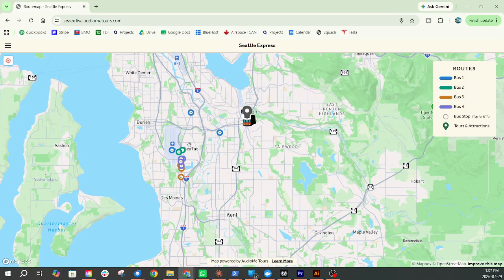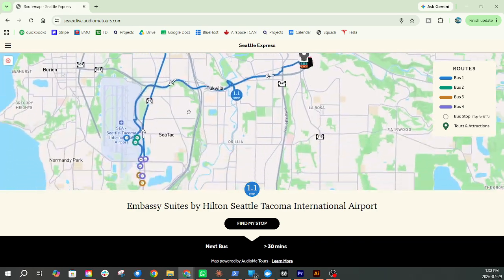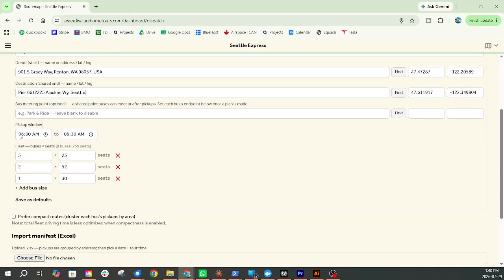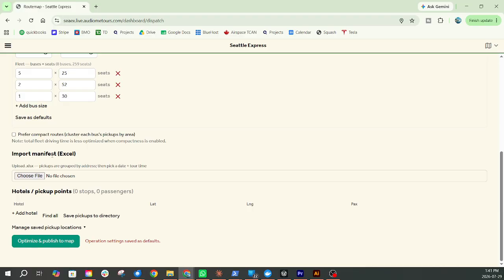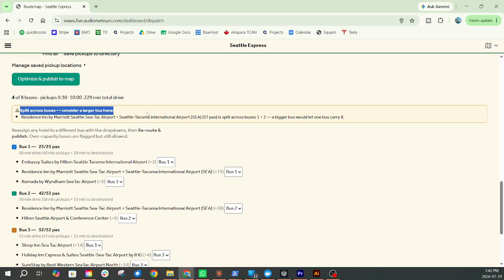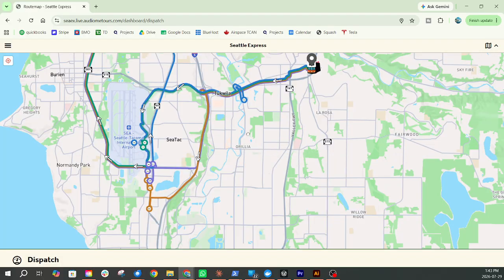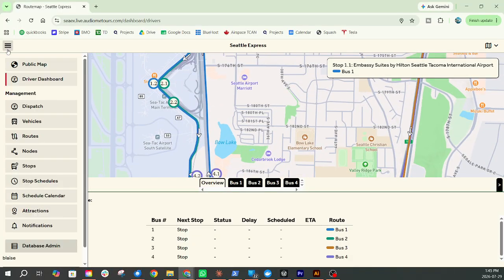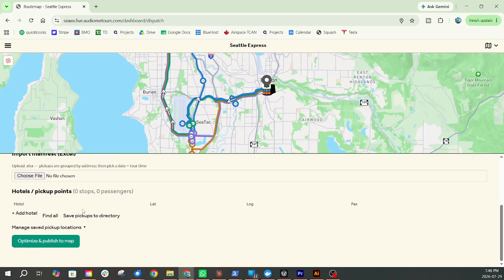First Look: Scheduled Service Automated Dispatch Tool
Streamline your transit operations and eliminate manual planning with our revolutionary Automated Bus Dispatch Tool.

If you are tired of wasting hours on tedious paperwork, guessing bus routes, and dealing with inefficient fleet usage, this video tutorial is for you. We show you exactly how to automate your scheduled bus service, optimize your fleet, and manage hotel pick-up locations with zero stress.

Automated Route Optimization: Watch how the software automatically routes buses to multiple hotels instantly.

Smart Capacity Matching: Learn how the tool reads hotel passenger counts and pairs them with the perfect bus size to prevent overbooking or empty seats.

Fleet Efficiency: See how to maximize your vehicle usage, cut down on fuel costs, and eliminate empty miles.

Replacing Manual Dispatch: Discover why moving away from traditional, time-consuming manual systems will protect your bottom line.

Key Features Covered:
- Multi-hotel destination routing
- Real-time seat and capacity tracking
- Instant driver assignment
- Automated scheduling and dispatch analytics